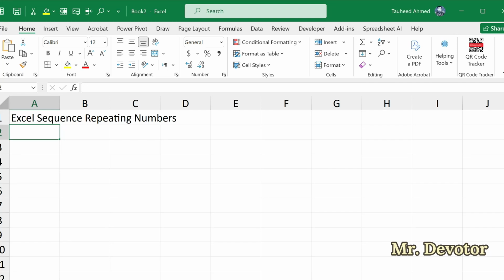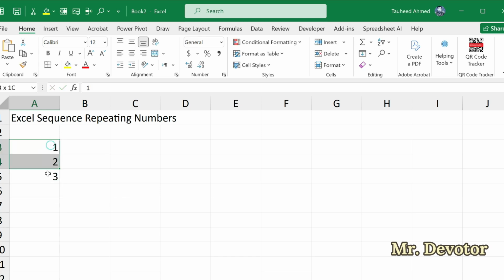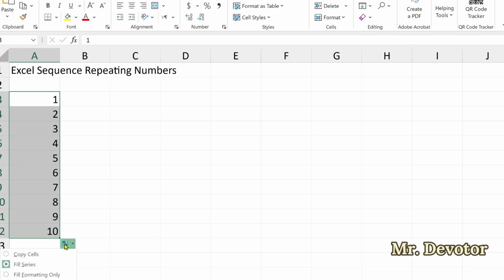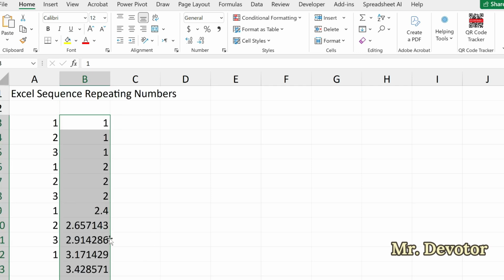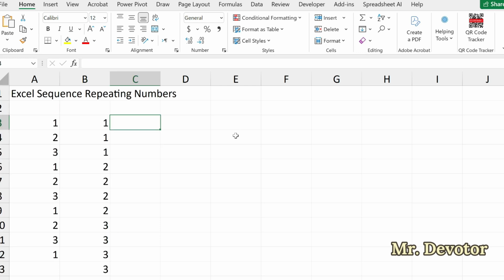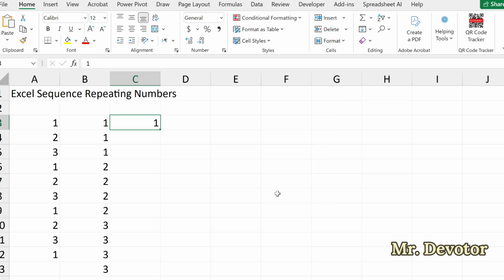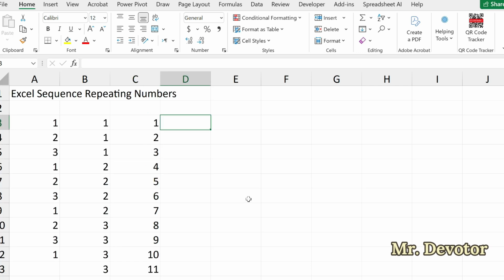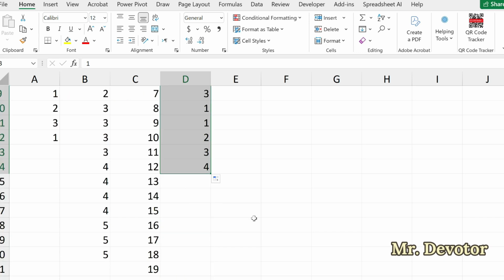How to Create Excel Sequence Repeating Numbers No Formulas!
Stop wasting time manually typing numbers! In this video, I’ll show you exactly how to master an Excel sequence of repeating numbers using three powerful, formula-free methods. Whether you need to repeat a block (1, 2, 3) or individual numbers (1, 1, 1), these tips will save you hours of work.

In this tutorial, we dive into:
✅ Repeating a Sequence: How to cycle through a set like 1, 2, 3, 1, 2, 3... effortlessly.
✅ Repeating Each Number: The trick to getting 1, 1, 1, 2, 2, 2... using only the fill handle.
✅ Fill Series Menu: The professional way to handle massive sequences without dragging your mouse forever.

3. Join the journey – new videos coming soon!